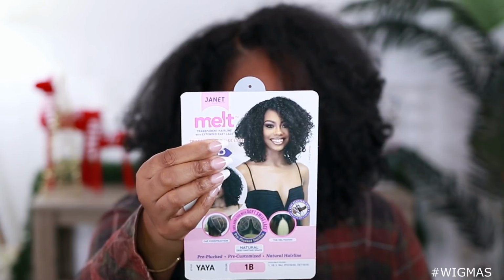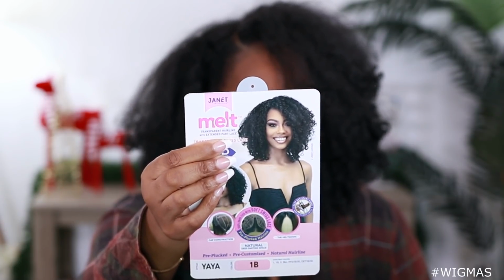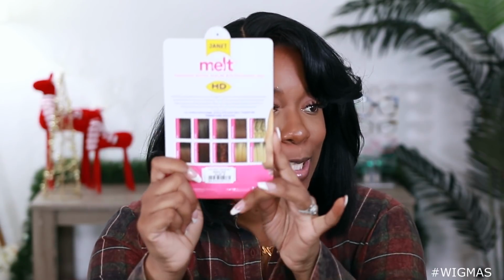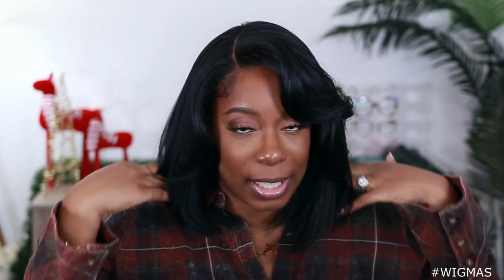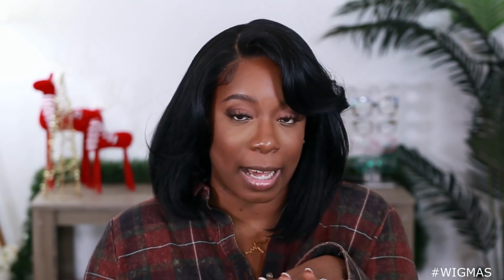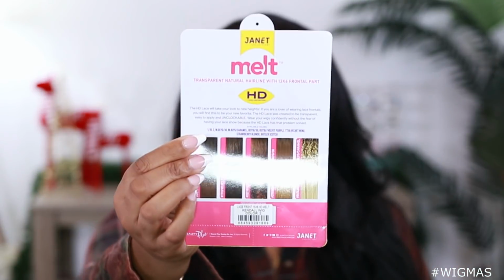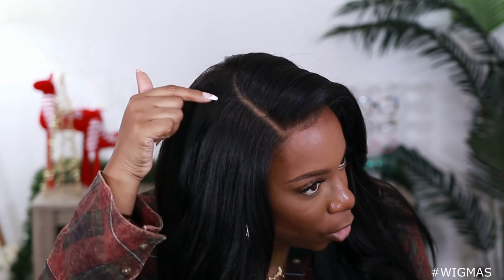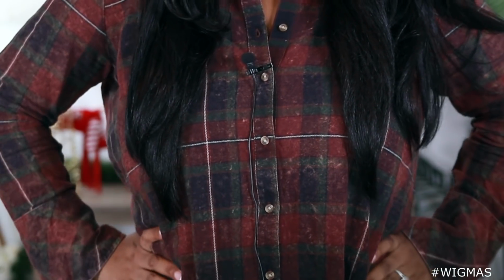😫 Janet Collection Melt YAYA LOGAN SARAI KENDALL 4 Synthetic Wig Reviews in ONE! 👀 BEFORE You Buy!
😫 Janet Collection Melt YAYA LOGAN SARAI KENDALL 4 Synthetic Wig Reviews in ONE!  👀 BEFORE You Buy!  Check out this janet collection lookbook featuring synthetic wigs from the melt collection.  I have 4 reviews in 1 video with yaya sarai kendall and logan . All synthetic wigs can be found on wigtypes .

00:00 WIGMAS SipnSlay
01:41 YAYA Wig Install
04:16 YAYA Review
08:04 LOGAN Wig Install
08:51 LOGAN Wig Review
11:06 SARAI Wig Install
12:23 SARAI Wig Review
14:55 KENDALL Wig Install
15:51 KENDALL Wig Review
17:49 Outro

This video IS sponsored, however ALL thoughts expressed in this video are my own. You are not obligated to purchase any items mentioned in this video, linked in the description box or comments.

Hearing Your Curls- Big Head Associate

1. on front hairline
2. on sides to hairline and right above ears
3. down in back to nape of neck.
BIG HEAD FRIENDLY: 3 out of 3 points
BIG HEAD ASSOCIATE: 2 out of 3 points
TOO SMALL: 0 - 1 out of 3 points

WHAT KIE WORE:
Dress: Target
My Glasses:  zeelool ( code Kie10 )

WHAT KIE USES DAILY:
Revlon Diffuser
My Strapless Bra
Wax Stick (not mine, but better)
GEX Canvas Block Head (23in)
Wig Tripod
Huapan Mink Lashes
Mirror
Lapel Mic
Ebin Edge Control (family size)
GEX Beauty WIG GRIP (Brown)

My Makeup:
Lipgloss: code KieGalore on 2 or more

Black Owned Apparel:
MelenatedKin